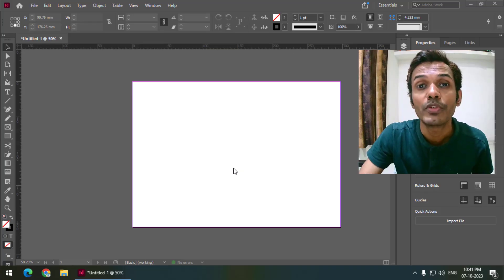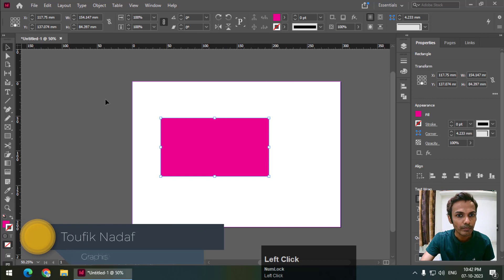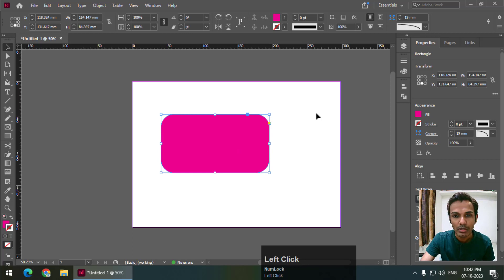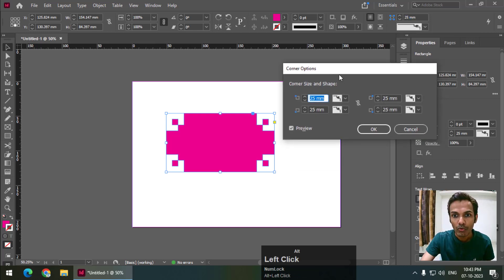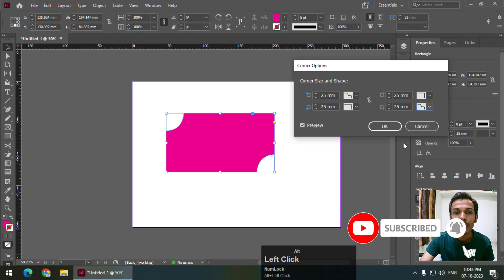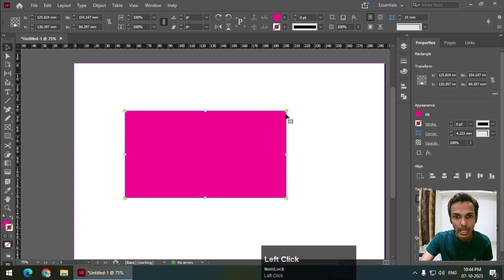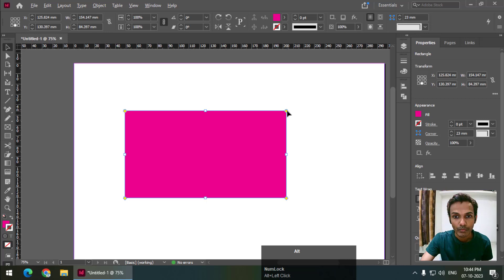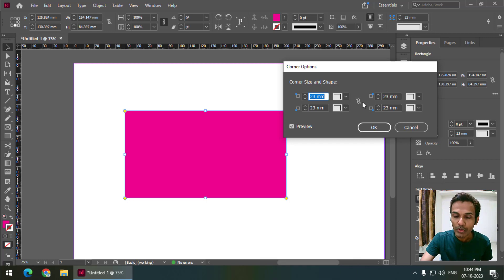Changing Corners (Corner Options) in InDesign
In this video, I'm going to show you how we can change the corners in InDesign and use different types of corners options. Do Watch the video.